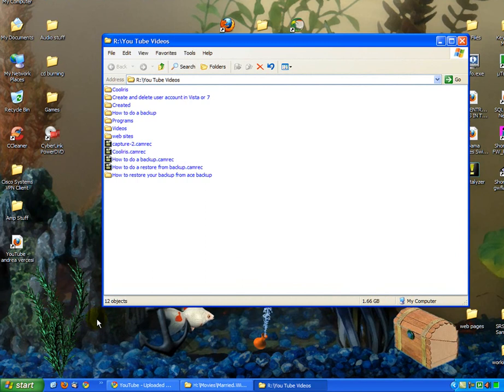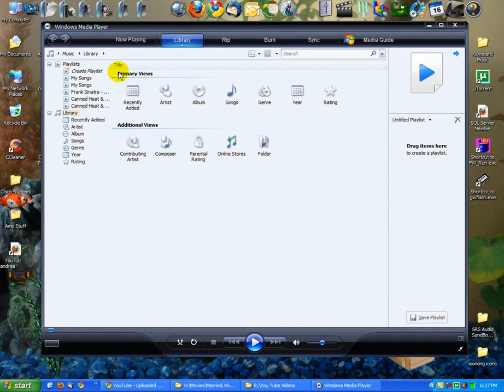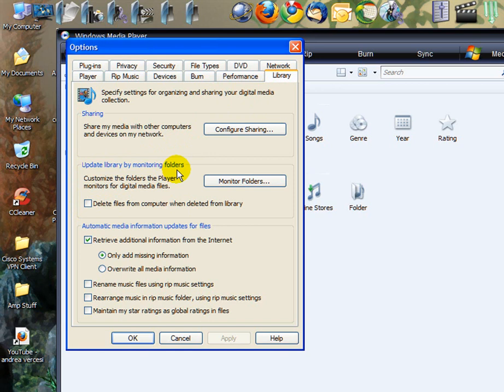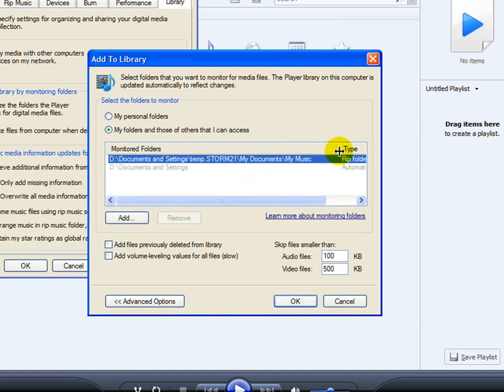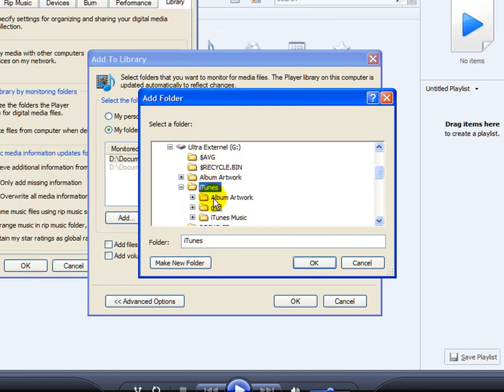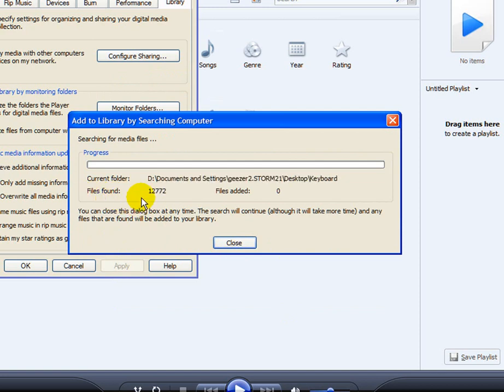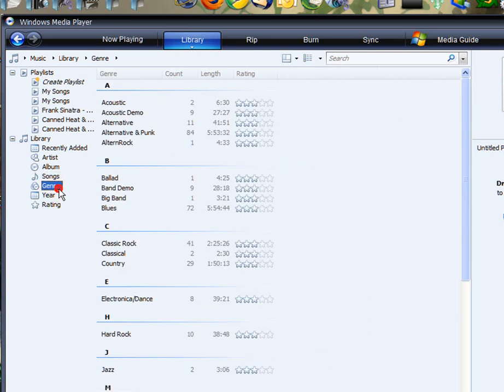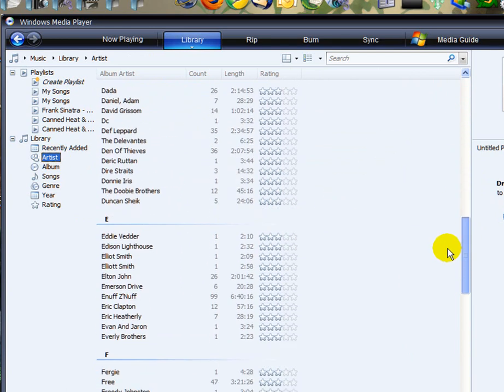Add music to your media player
How to add and organize your music in windows media player